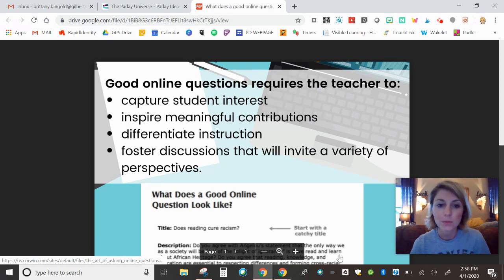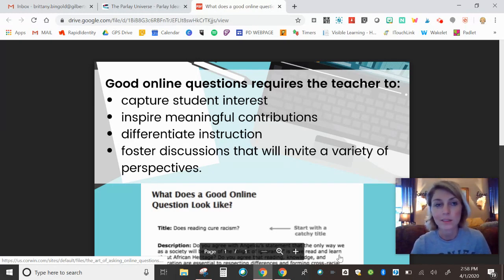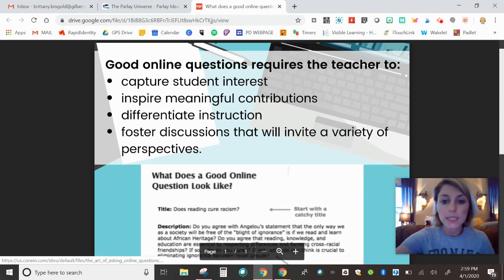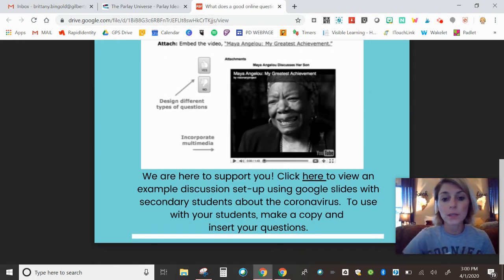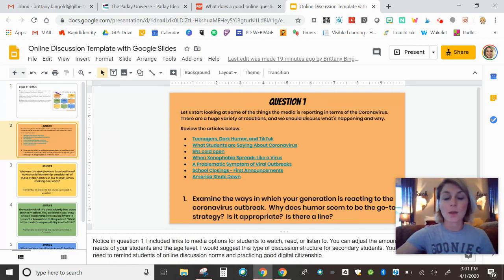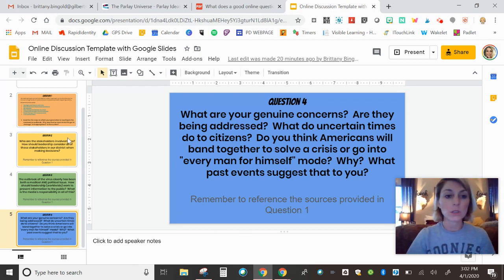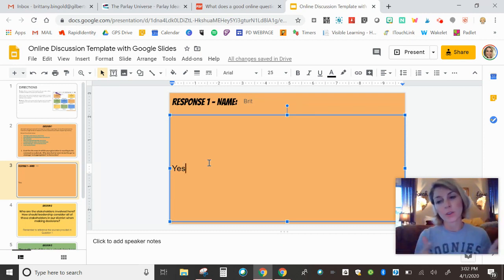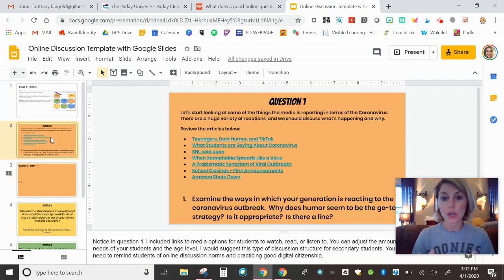What does a good online question look like?